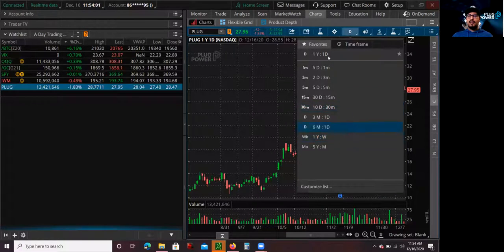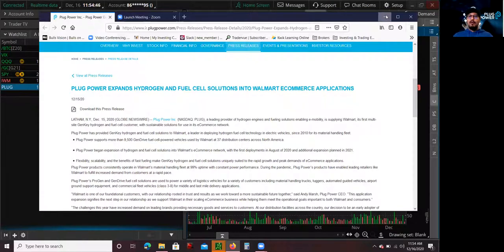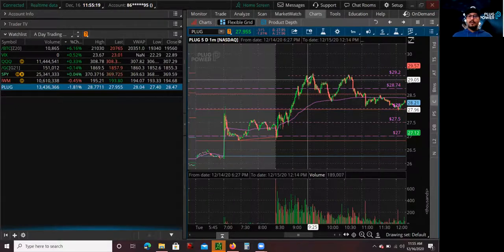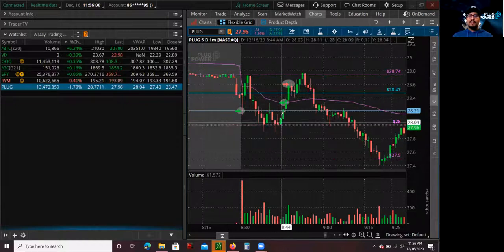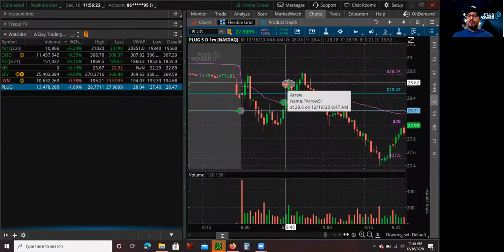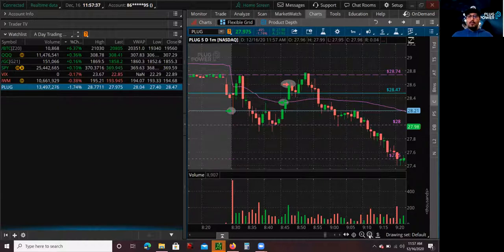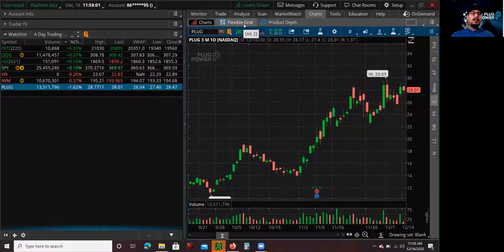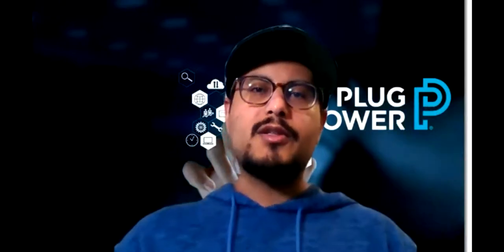Day Trading PLUG Stock Long expanding Walmart Hydrogen Fuel Cell Solutions on Ecommerce Applications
Hey what up guys this is Mario, back again with another trade video. Today I wanted to go over PLUG Stock and how I was able to day trade PLUG Stock on the Long side after they reported some positive news related to expanding hydrogen and fuel cell solutions into Walmart Ecommerce Applications. After the news came out yesterday PLUG Stock had a very big green day with a lot of volume coming into the stock. So today I wanted to trade a second day continuation trade based on the mid-point levels and intraday levels. So I did day trade PLUG Stock Long on the Mid-Point and added on confirmation and took profits on a push after it broke above the volume weighted average price. I hope you guys learn something from this video.